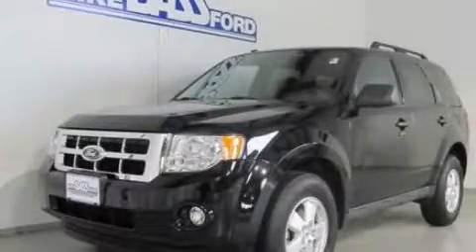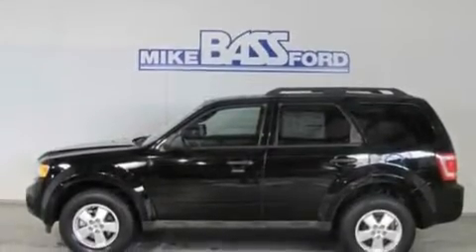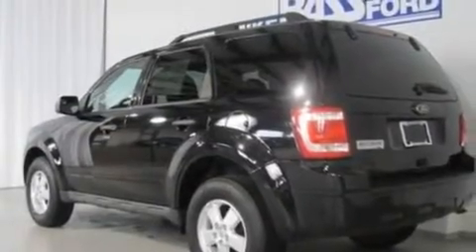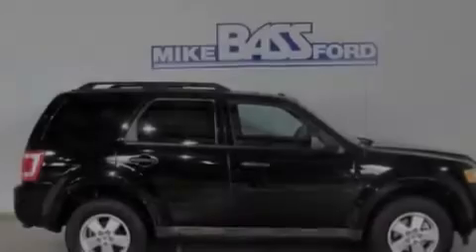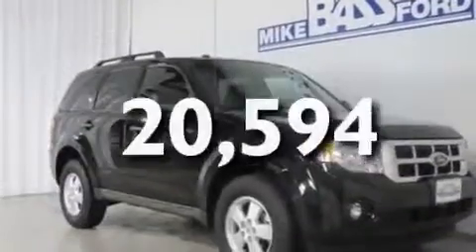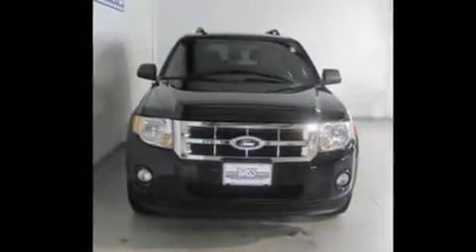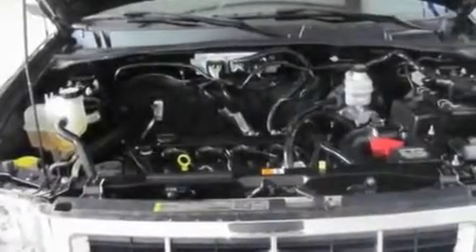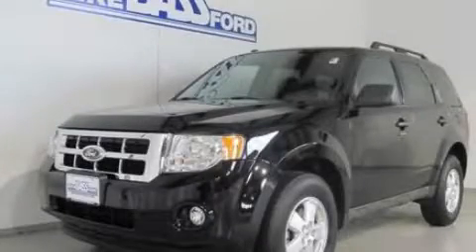2010 FORD ESCAPE Sheffield Village OH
We've been honored to serve the Sheffield Village  OH area, we promise that your experience at our dealership will exceed your expectations!

 Year: 2010
 Make: FORD
 Model: ESCAPE
 Engine: 2.5L I4
 Trans.: AUTO 6SPD
 Exterior: BLACK
 Miles: 20,594
 Interior: CHARCOAL BLACK

 5050 Detroit Road
 Sheffield Village , OH 44035

 On behalf of our entire staff, we would like to welcome you and thank you for visiting our website. We offer superior sales and service for our valued customers. We are committed to serving our friends and customers and look forward to hearing from you.

 2010 FORD ESCAPE Sheffield Village  OH